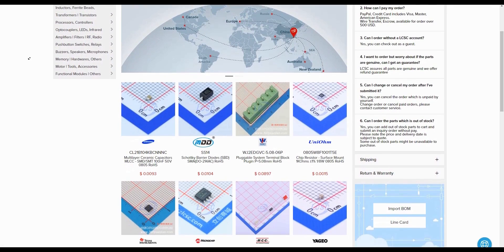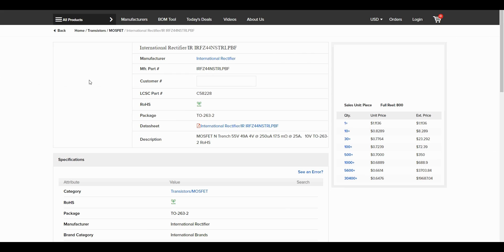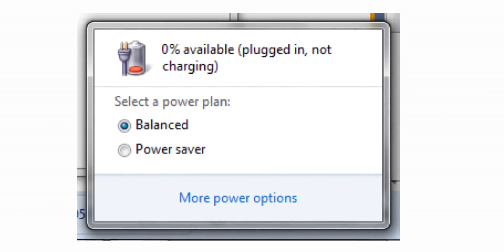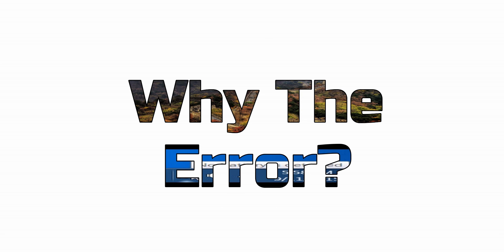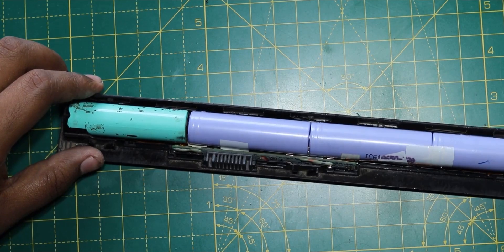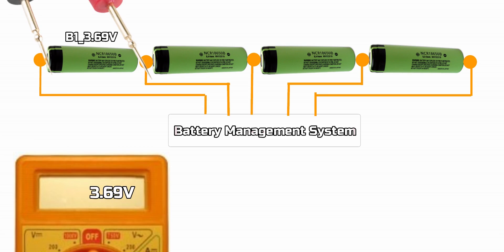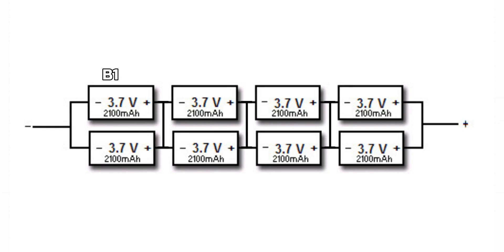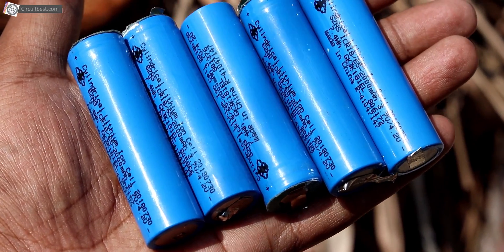plugged in, not charging Windows 7/8/10 | Laptop battery repair 2019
$8 OFF on the first component order

Other Components Online Link for Powerful DC motor speed controller:

Amazon US:
555 Timer
Push Button
18650 Battery
18650 Battery Holder
3W LED
10MM LED

Amazon India:
555 Timer
Push Button
18650 Battery
18650 Battery Holder
3W LED
10MM LED

★★★ Music ★★★

Twin_shine

★★★ My Gears ★★★